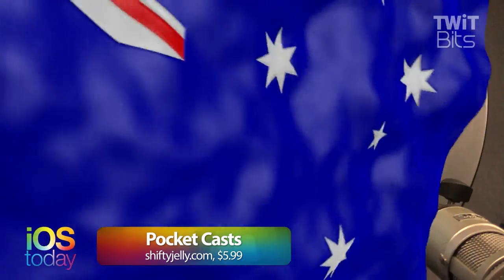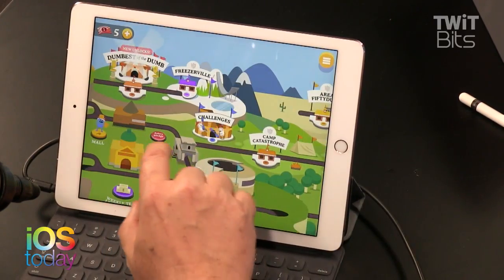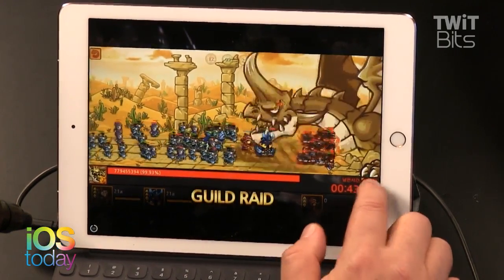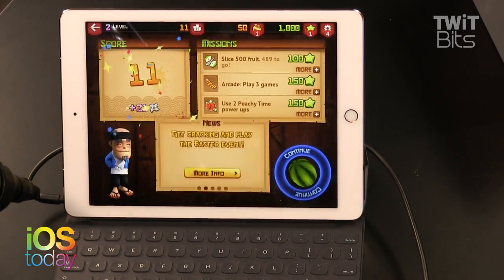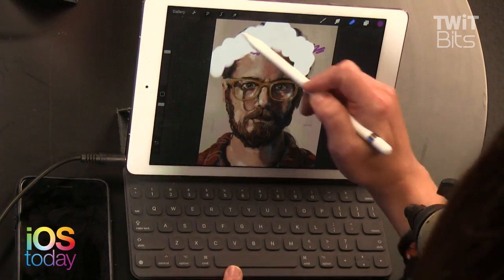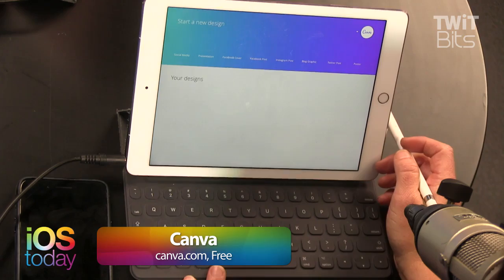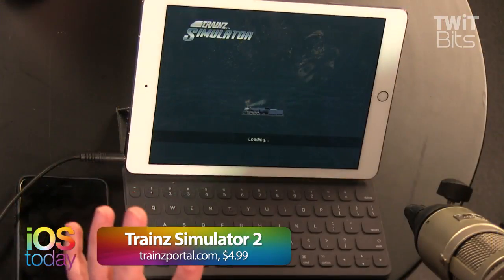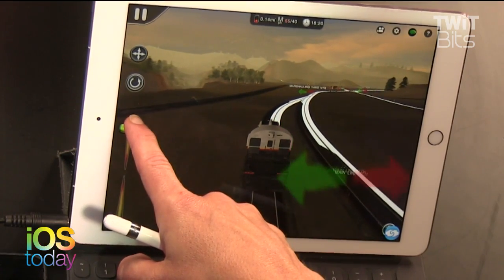Best Apps by Australian Devs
Leo Laporte and Megan Morrone get a visit from some Australian high school kids and show off all their favorite apps by Australians. Pocket Casts will help you organize your podcast addiction. Dumb Ways to Die will save your life, if you're stupid. Procreate will help you stream all your digital painting projects, and Canva will let you tap your way into becoming a graphic designer. Plus, Trainz Simulator 2 will help bring out your inner conductor.